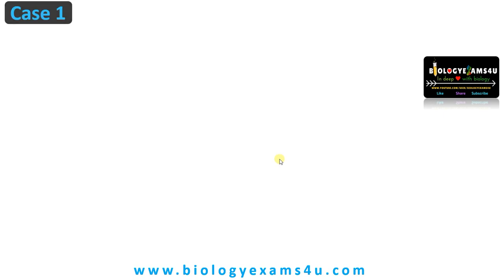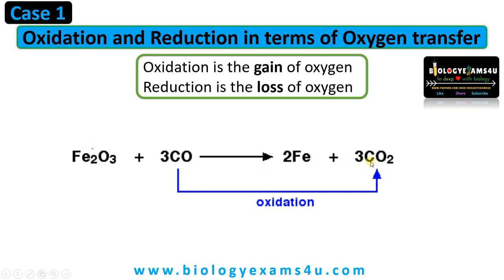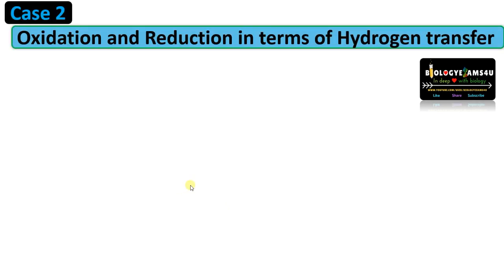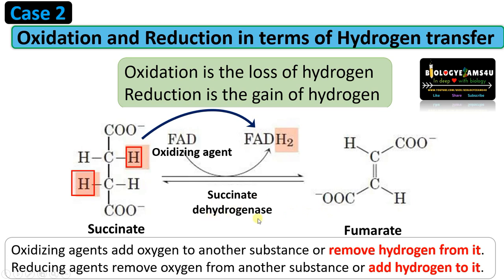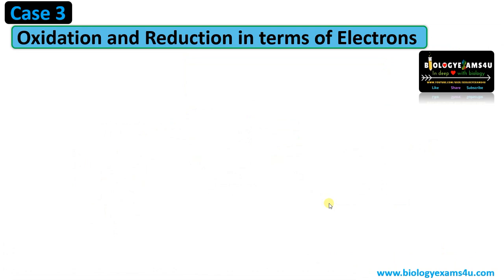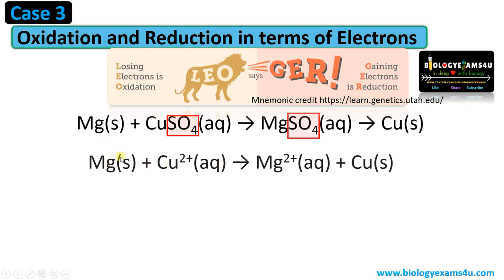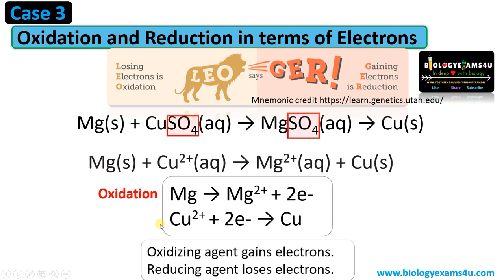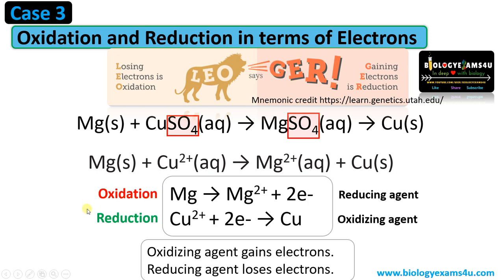Oxidation Reduction Reaction in simple terms. In terms of Oxygen, Hydrogen and Electrons?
Oxidation reduction reaction explained in a simplified manner n 8 minutes
00:00|| Introduction
00:11|| Oxidation and Reduction in terms of oxygen transfer with example
02:21|| Oxidation and Reduction in terms of oxygen transfer with example
04:30|| Oxidation and Reduction in terms of electron transfer with example
04:43|| Oxidation and Reduction reaction mnemonic